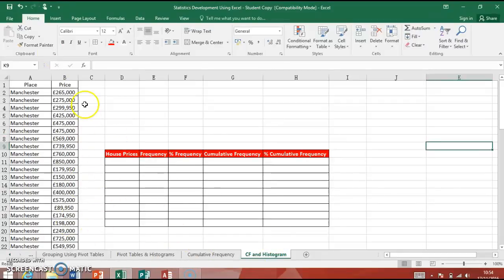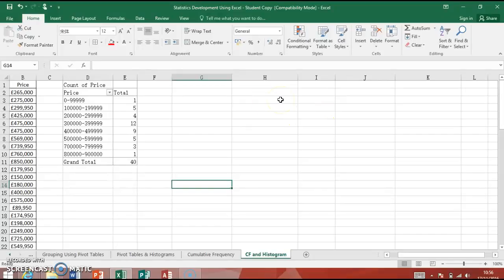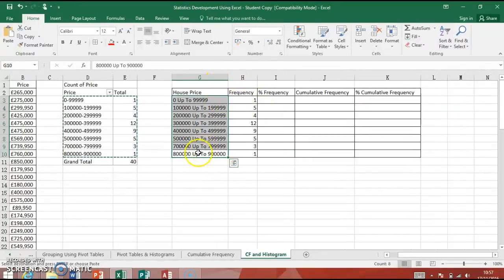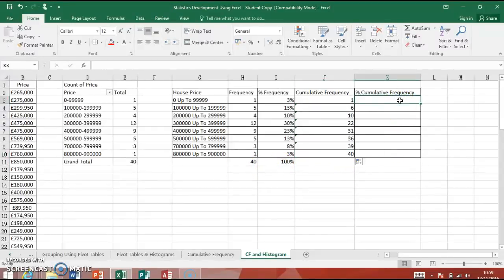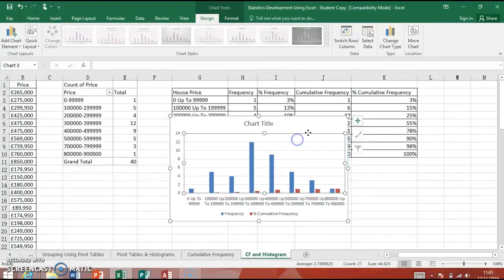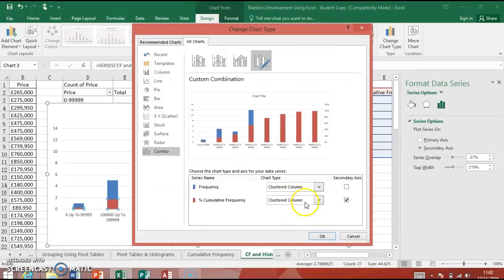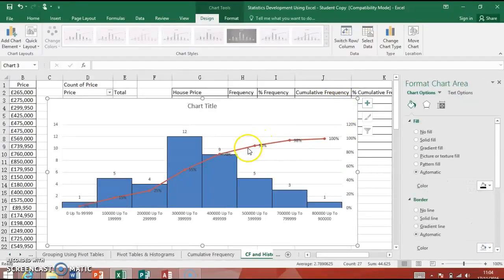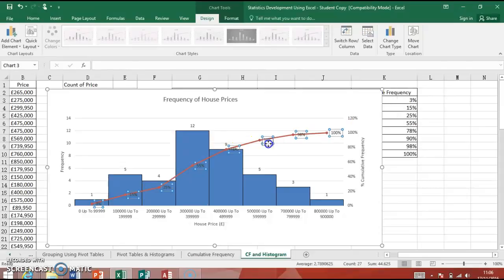Excel - Histogram and CF Chart in One